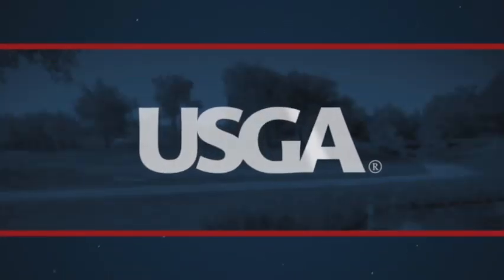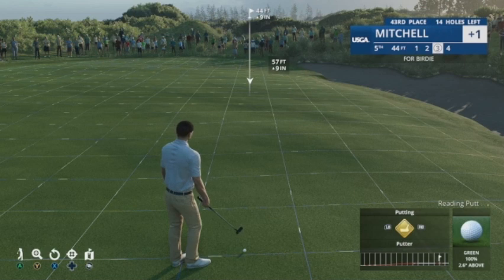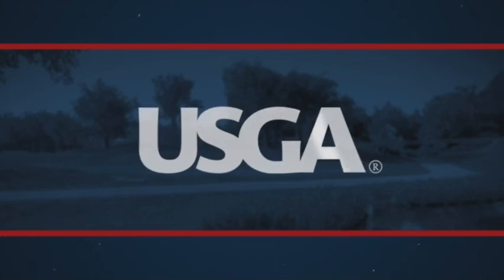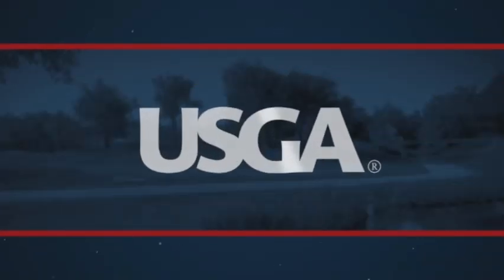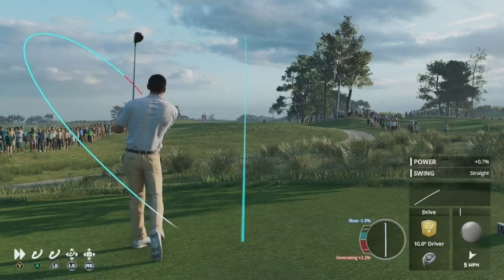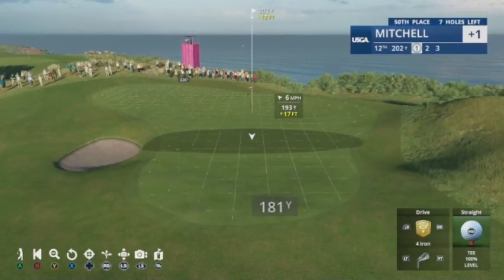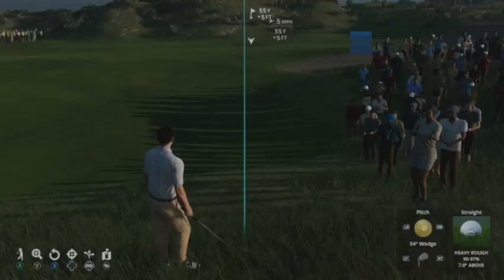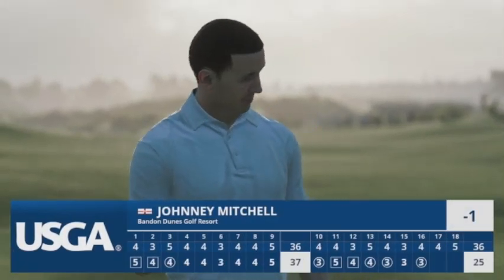Playing the U S Amateur Championship at Bandon Dunes Golf Resort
Starting my PGA Tour Carer on EA Sports PGA Tour. Playing EA Sports PGA Tour on Xbox Series X. I hope you all enjoy the video.